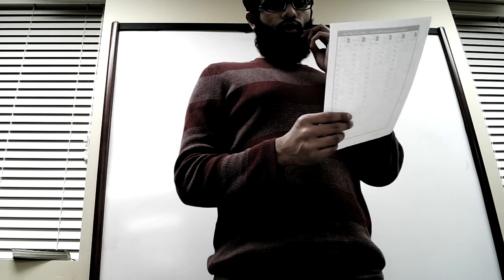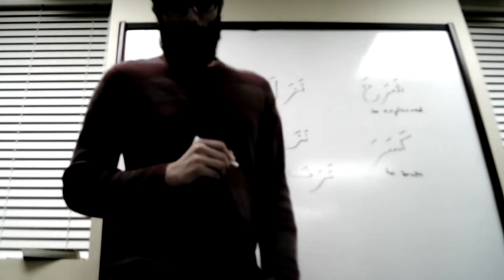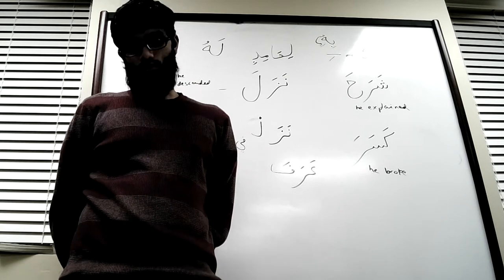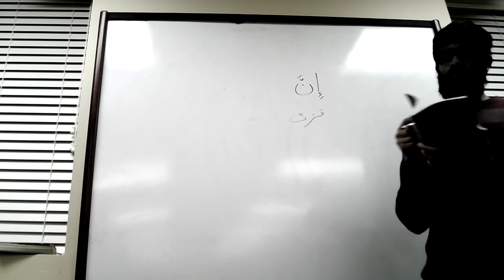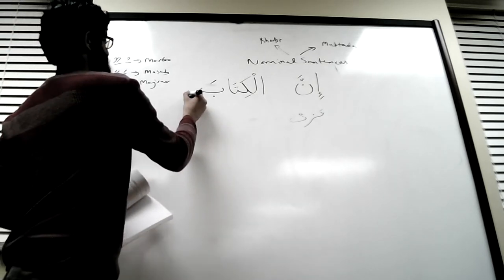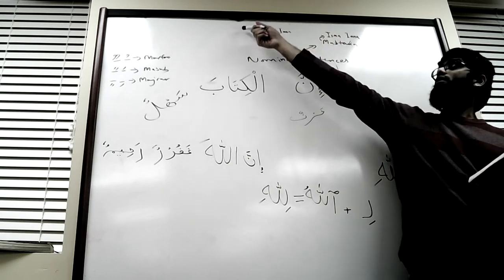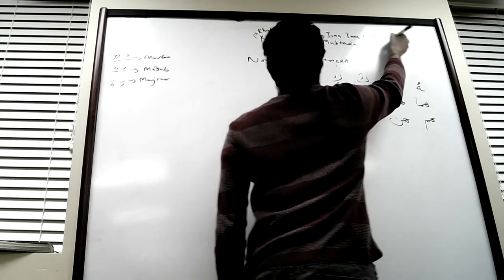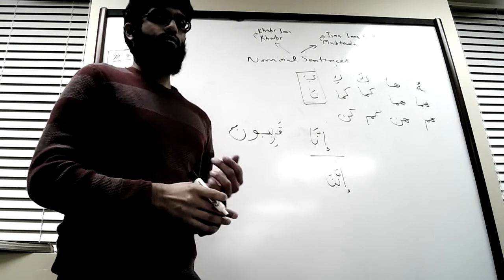Wednesday Apr 9 - Book 2 Lesson #1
Beginners Arabic